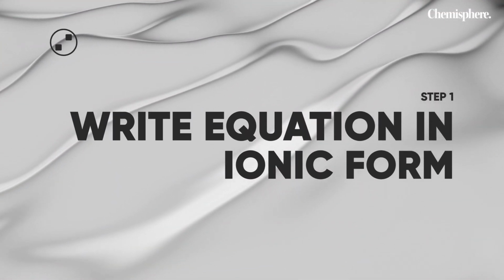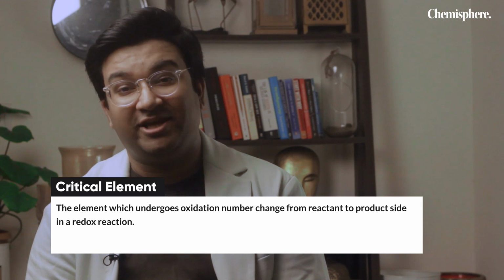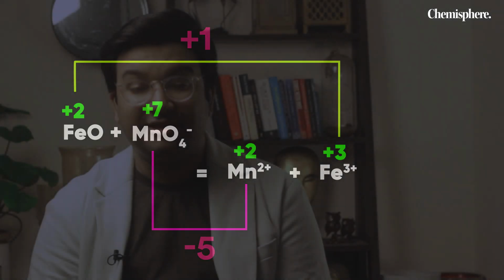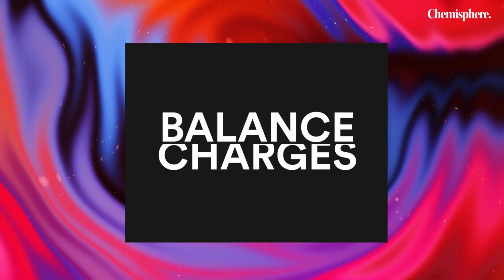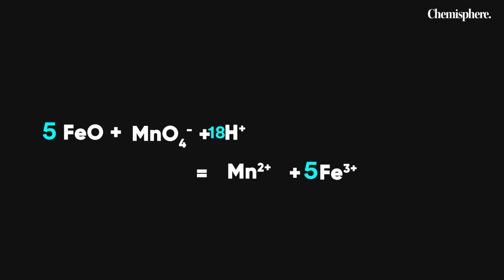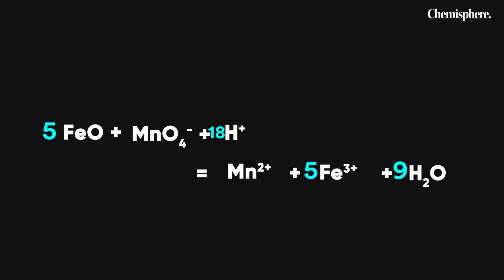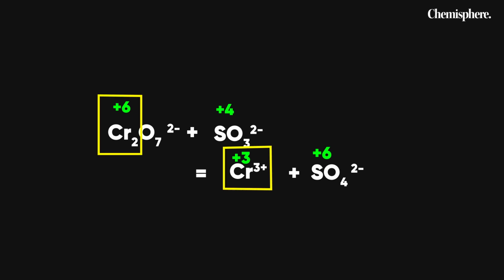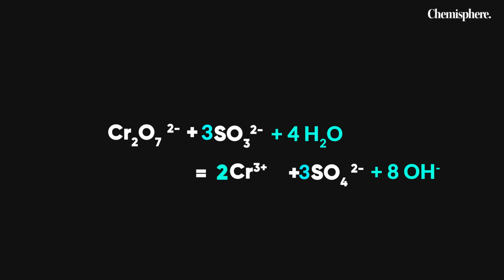SUPER EASY TRICK to Balance Redox Reactions they don't teach you in High School!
Everything in life requires balance.

Even reactions need balancing. An important part of chemistry is balancing redox reactions.

The rusting of iron is a redox reaction. Many other redox reactions take place around us. Let's learn about them and study the steps of balancing redox reactions.Redox reactions are reactions in which one species is reduced and another is oxidized. Therefore the oxidation state of the species involved must change. These reactions are important for a number of applications, including energy storage devices (batteries), photographic processing, and energy production and utilization in living systems including humans.

Reduction: A process in which an atom gains an electron and therefore decreases (or reduces its oxidation number). Basically the positive character of the species is reduced.

Oxidation: A process in which an atom loses an electron and therefore increases its oxidation number. In other words, the positive character of the species is increased.Historically, the term "oxidation" was used because the redox reactions that were first systematically investigated took place in oxygen, with oxygen being reduced and the other species being oxidized, hence the term oxidation reaction. However, it was later realized that this case (oxidation reactions involving oxygen) was just one possible scenario.

Let me Prof. Chandan Biswas simplify the process and speed up the time to solve such questions.

Join Chemisphere for a premiere experience in Chemistry classes by Professor Chandan Biswas to prepare for

✔️ NEET
✔️ X and XII Boards
✔️ KVPY
✔️ NTSE
✔️ MHCET

 and Sign up for a FREE demo class NOW!